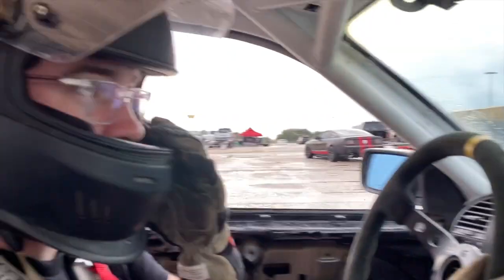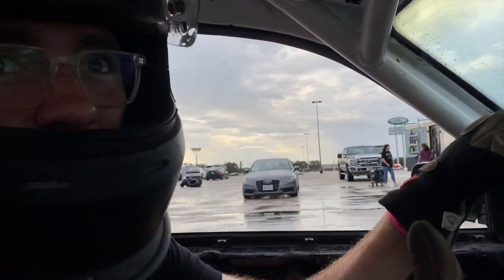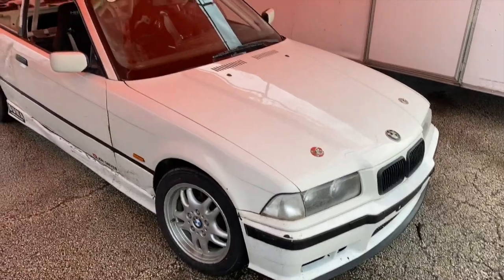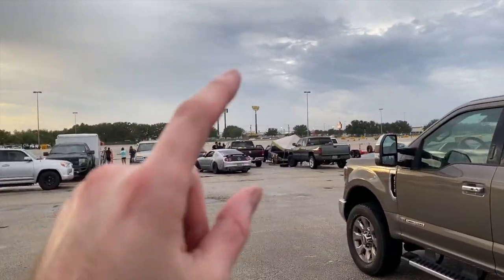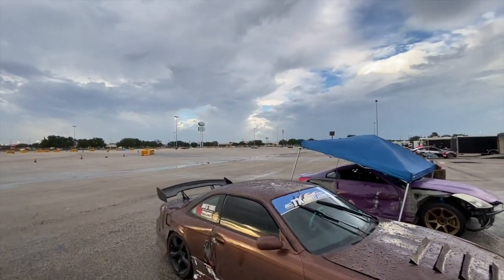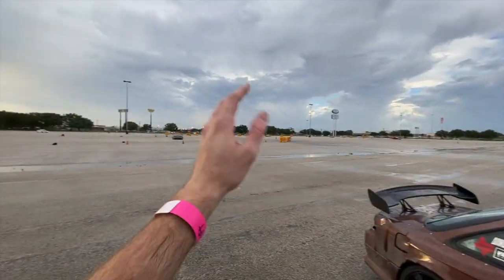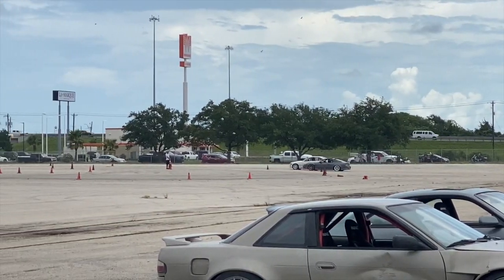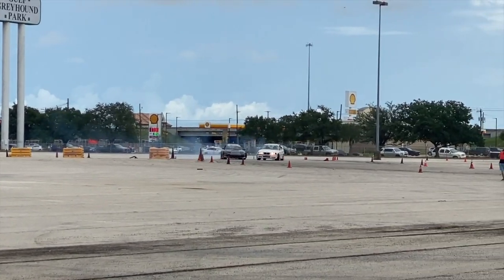POV E36 DRIFTING for 15 Minutes!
This description contains affiliate links for which I may be compensated* As an eBay Partner, I may be compensated if you make a purchase* Today I take my BMW E36 328i down to Lone Star Drift for round 2 of the 2020 season. With my ls s13 out of commission, I try to get a few points on the board for the LSD competition series. This little E36 drift car has been through so many events and keeps on kicking. Such a fun car.

Send us cool stuff here:
or
1701 S Main St
Unit 1892